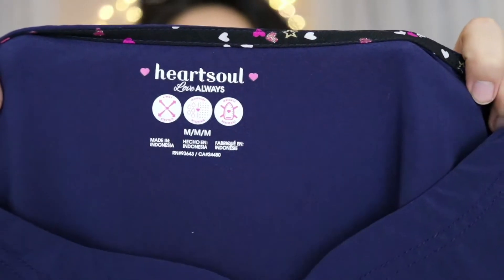Best Scrubs for Short, Curvy Girls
Hey Y'all,

So I'm literally in love with these scrubs! Below are my measurements as well!

Measurements:
Weight: ~170 lbs +/- 5lbs
Height: 5'2"
Pant: 29(jeans)/Medium(leggings)
Top: Medium(most of the time)
Bra: 34DDD

Socials:
Personal Insta: MissCianaJun
Mango's Insta: MissMangooTangoo
Vegan Insta: Monroe.Ave.Vegan

My Gear:
Canon 80D
Rode VideoMicPro
Canon 24 mm Lens